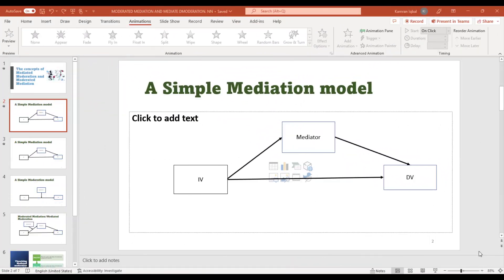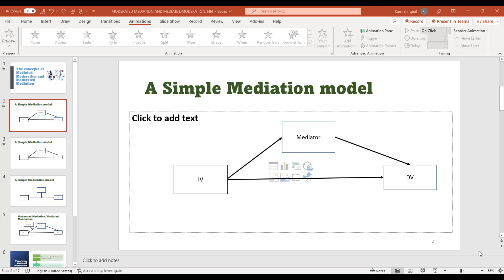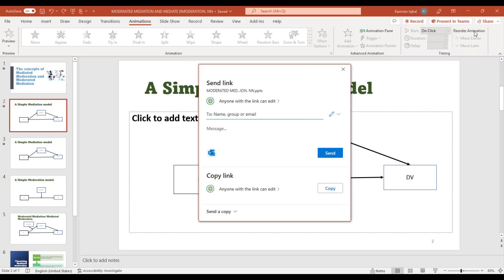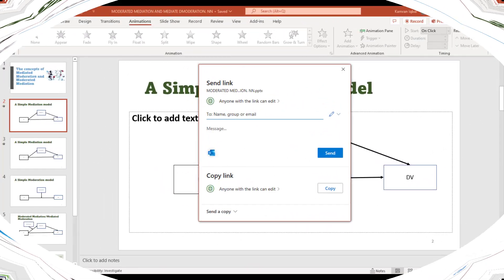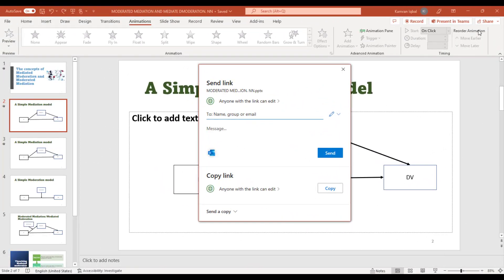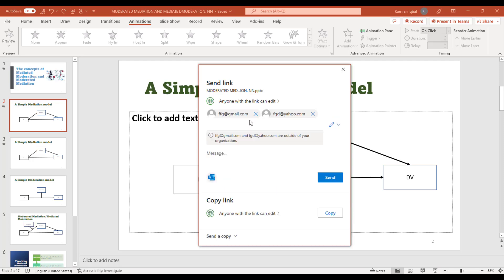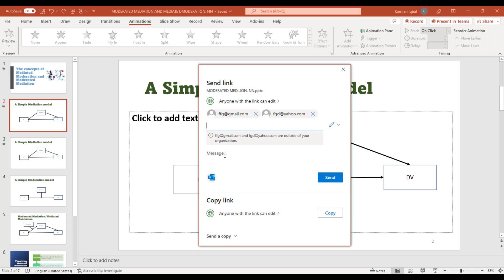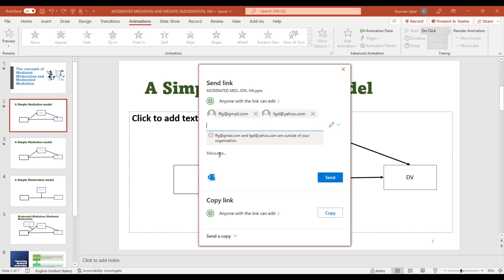How to collaborate with people on PowerPoint Presentation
This video will teach you how to effectively collaborate with others on PowerPoint presentations. You will learn how to share and co-author presentations in real-time. Whether you are working remotely or in the same office, this video will provide you with the tools and techniques you need to work efficiently and effectively with others on PowerPoint presentations.